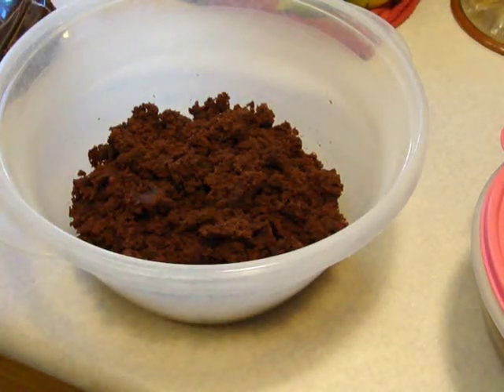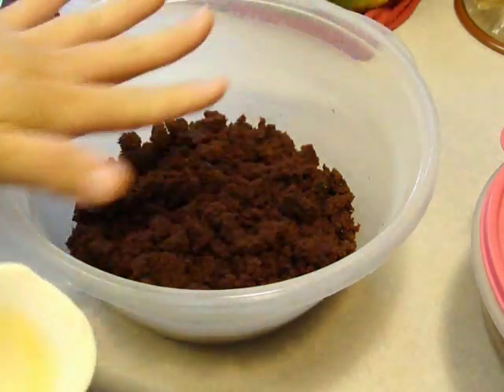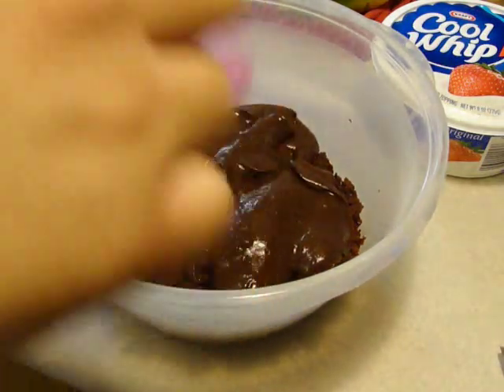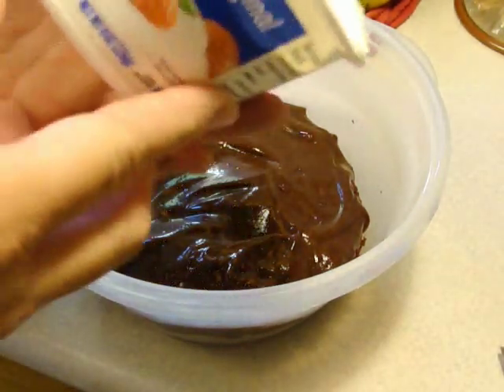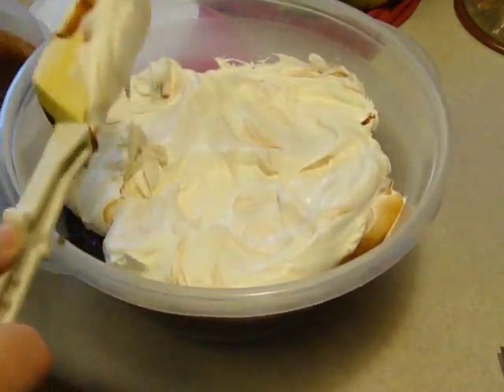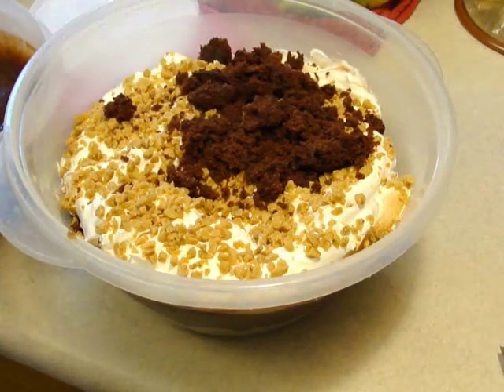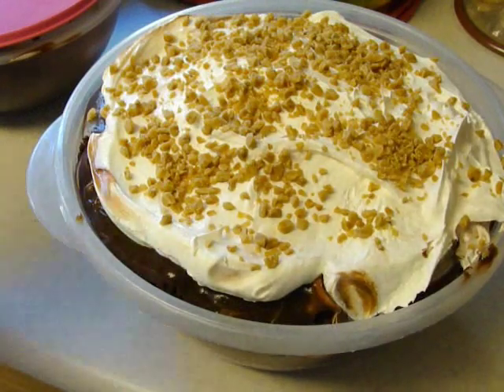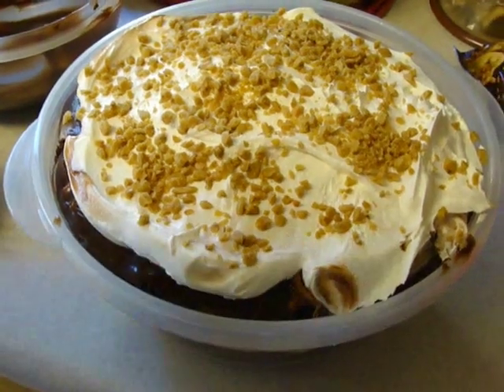Heath / Skor Bar Chocolate Pudding Delight Trifle (aka Death by Chocolate)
I show you how to make a dessert that not many know the name of, but they do know it's delicious and they want more. They want more!! Call it chocolate gooey, chocolate trifle, Skor or Heath Bar Trifle.  Whatever you call it, call me when you're making it, I want some!

Ingredients:
1 box of chocolate cake mix (prepared)
2 boxes of Jello chocolate pudding (prepared)
2 8-ounce Cool Whip containers
6 Skor or Heath bars

Mix up and cook cake per directions, let cool, cut up into pieces.
Mix up pudding as per directions.
Layer in a trifle bowl (or any large bowl) as follows:
half the cake
half the pudding
one container of Cool Whip
3 of the Skor or Heath bars that have been broken into small pieces
Repeat
Let it chill for a little bit before serving.

Make a double batch, because this tends to go FAST if you have a crowd of people.

I once made a double batch for a friend's baby shower. I used a reduced sugar cake mix, low fat Cool Whip and sugar-free pudding.  She put one batch away and said she ate it out of that very bowl through a course of a few days and never shared with anyone.lol  Do not deny the pregnant woman! ;)

chocolate pudding, cool whip and chocolate cake laced with Heath / Skor butter brickle bars create this deliciously light tasting trifle dessert